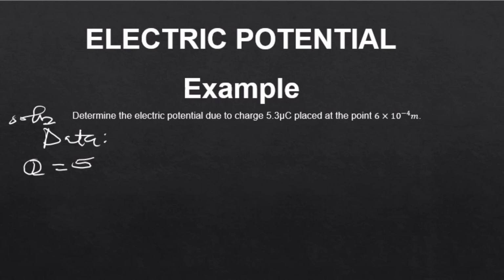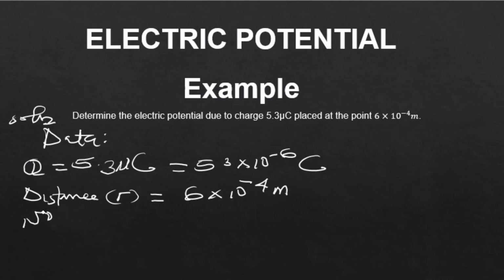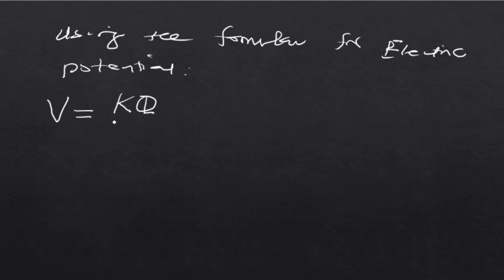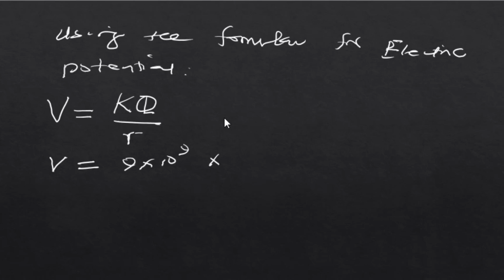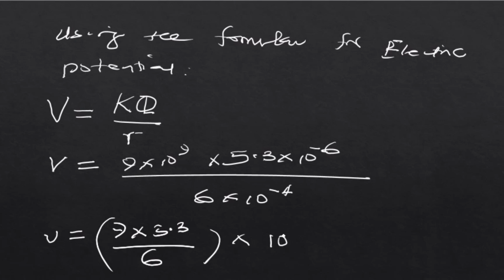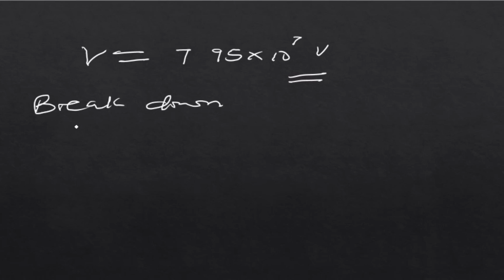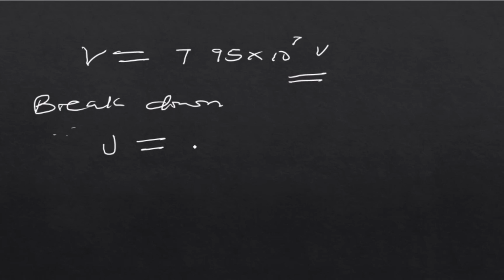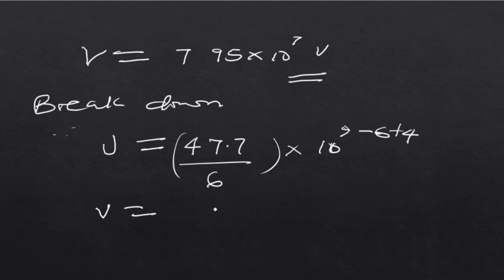HOW TO FIND ELECTRIC POTENTIAL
How to solve Electric Potential Question. Simplified solved Example.